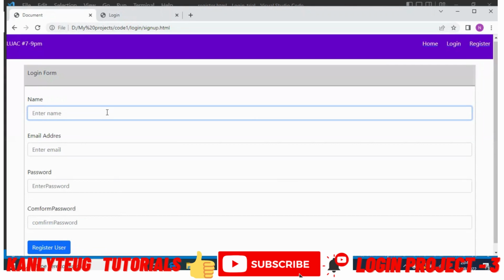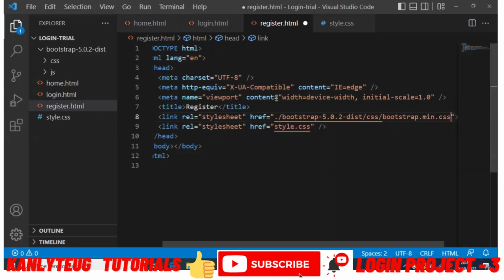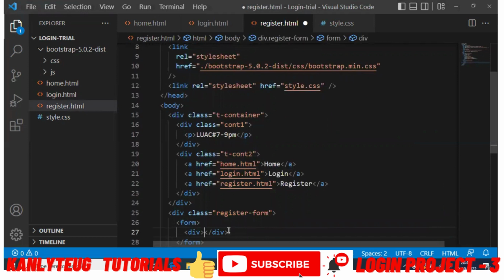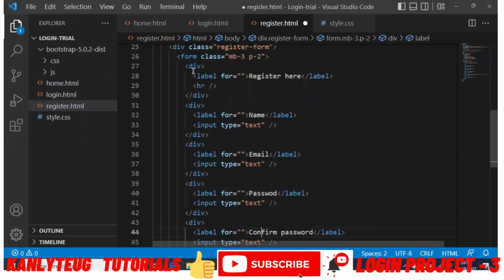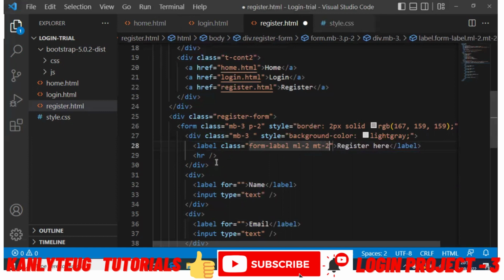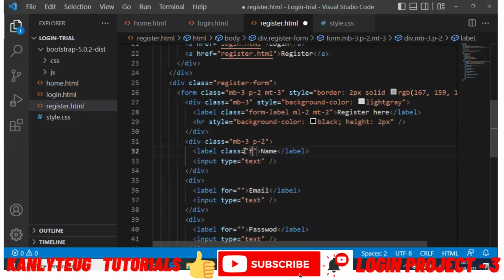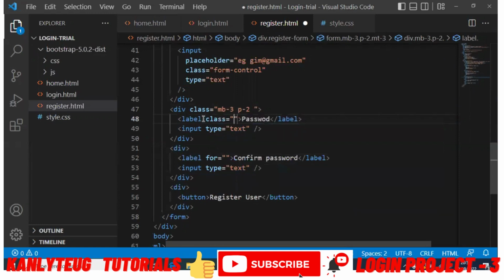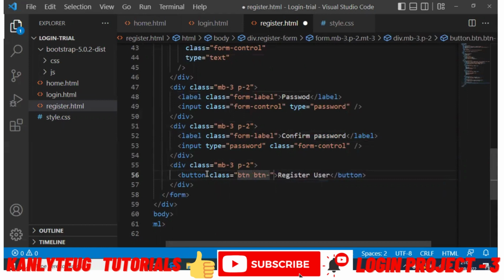Register form using html, CSS and bootstrap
This video shall provide you with the skills on how to use bootstrap frame work to design a form.
Thanks.